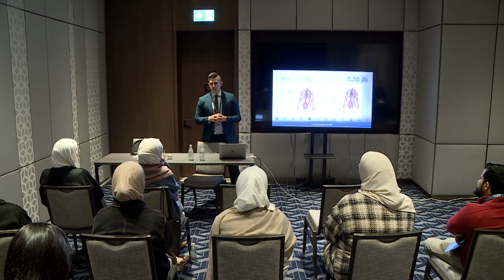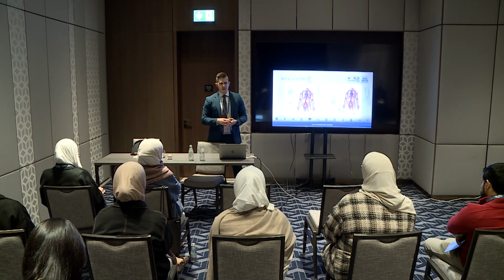31 1 2025 T5 Camer 5 Session 3